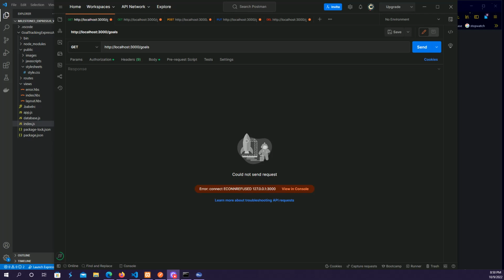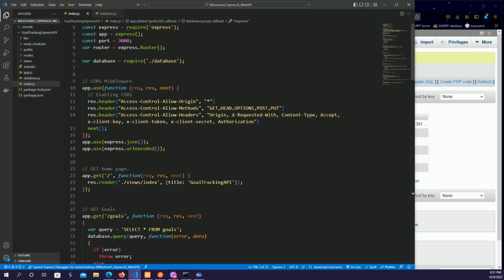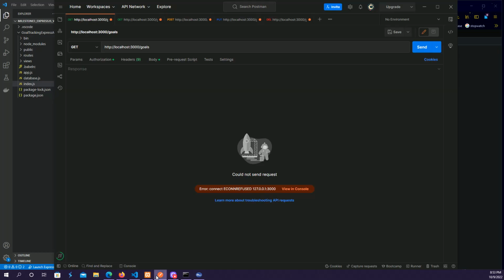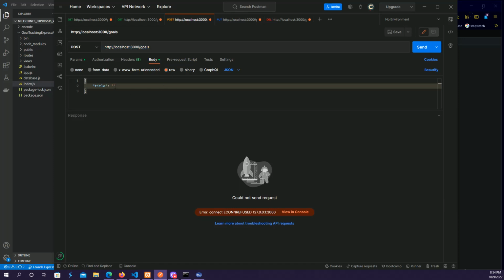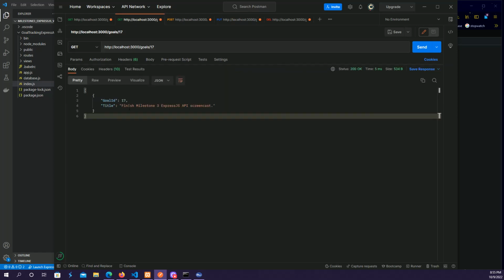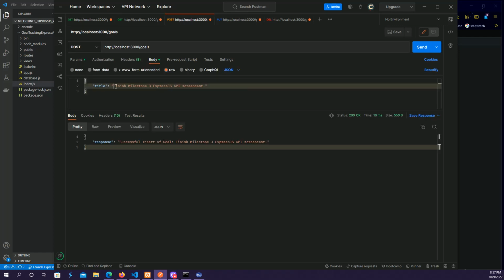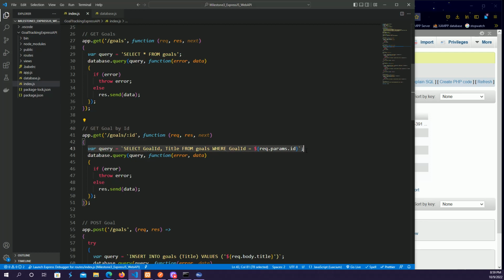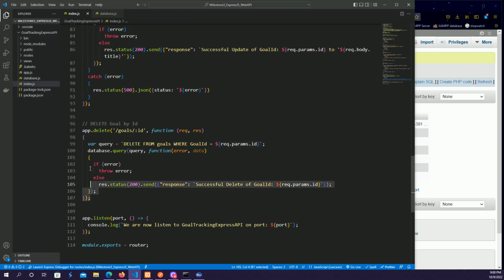ExpressJS WebAPI walkthrough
CST-391: JavaScript Web Application Development, Milestone 3